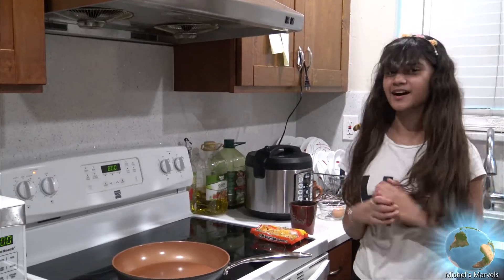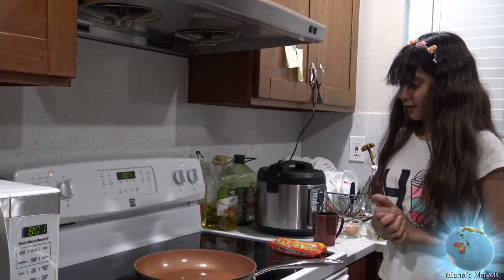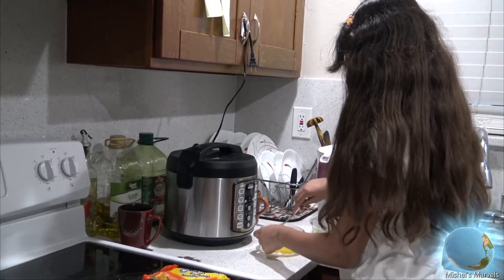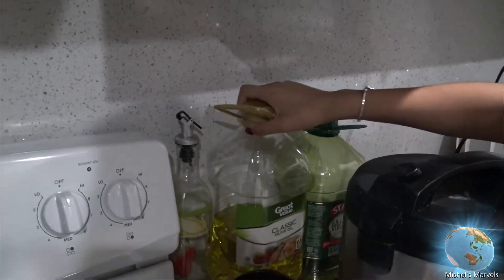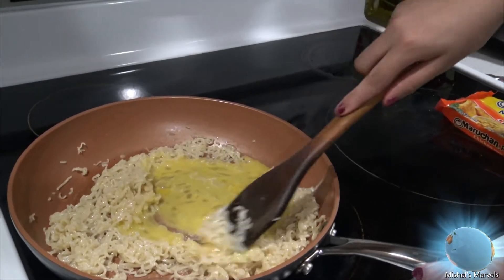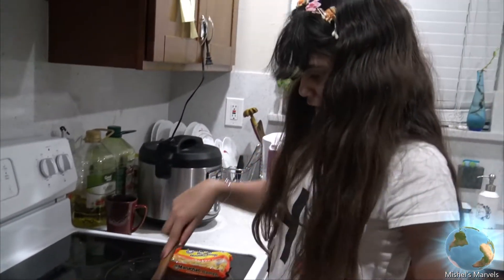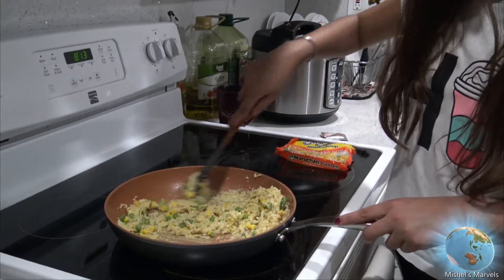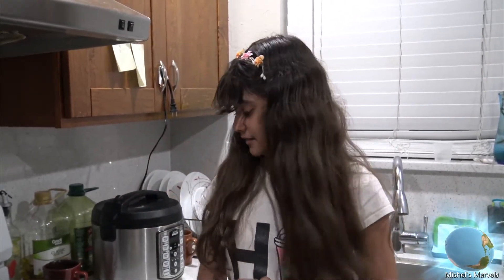Making Ramen Noodles for the FIRST TIME EVER! | Mishel's Marvels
Hey everyone, I am making Ramen Noodles for the first time ever, if you guys really like this series, I will continue to make more. Watch me attempt to cook for the first time too. This is the first video of the cooking series, enjoy!
QUICK NOTE: This past week has been a little bumpy, I wasn't able to upload as I am busy with school, from here on out the coast should be clear.
I love you guys so much, stay positive, stay happy, keep on cooking, and I'll see you guys in my next video! - Mishel!